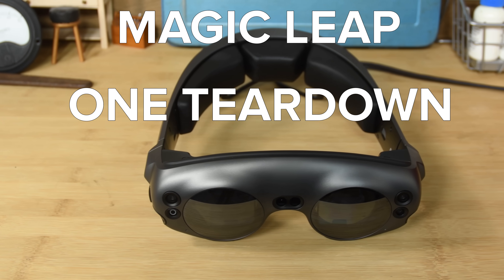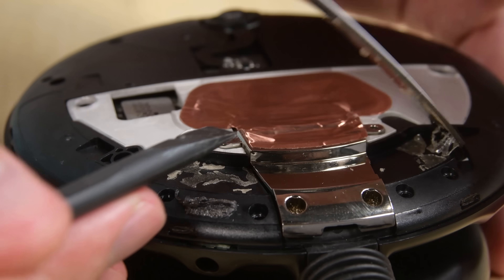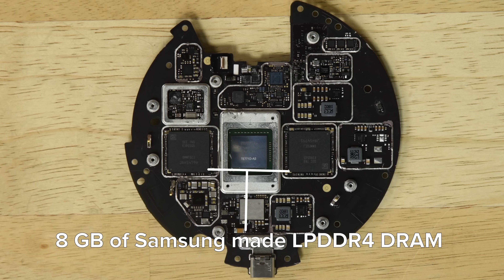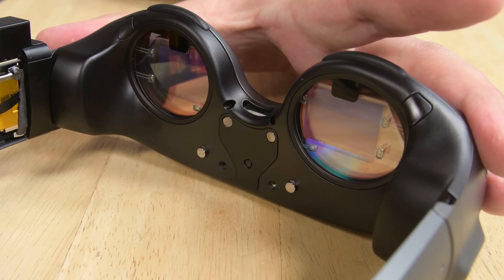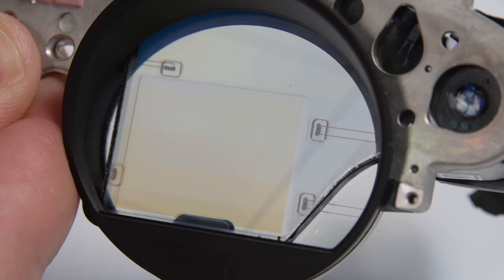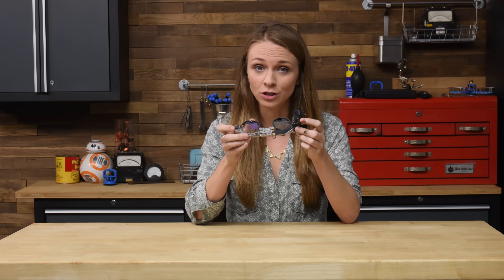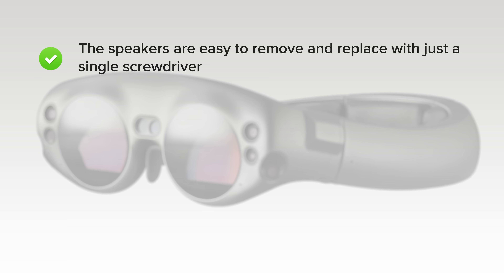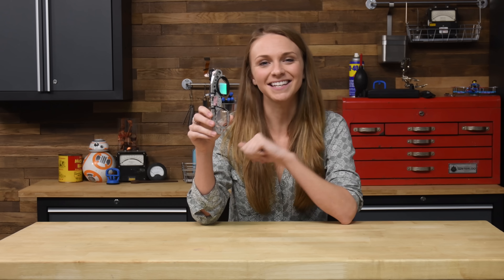Magic Leap One Teardown!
The Magic Leap One is the first mixed-reality headset we’ve ever taken apart, and boy was it a challenge. Not only is this one of the most interesting devices we’ve seen, much of the tech inside completely stumped us, so we brought in three experts to help us figure it out. Whether or not you think the Magic Leap One is worth the $2300 price tag, you’ve got to be a little curious about how it works. Join us as we tear down the Magic Leap One!

Our Essential Electronics Toolkit has everything you’ll need for electronics repair and it’s only 20 bucks!